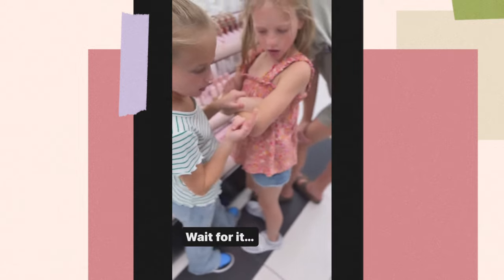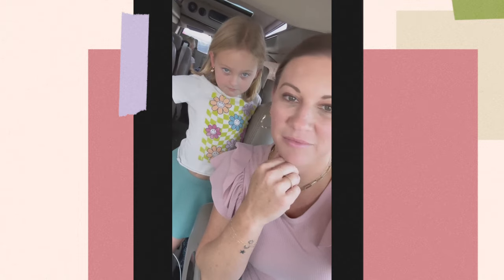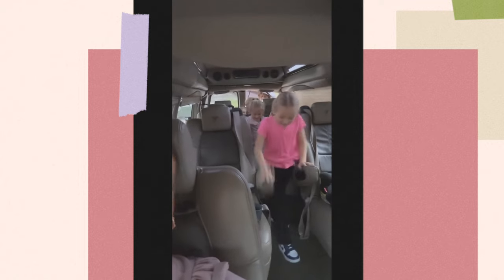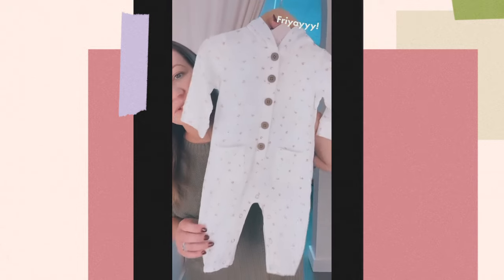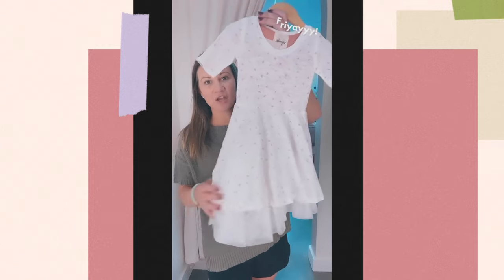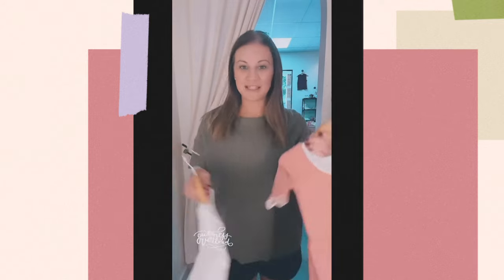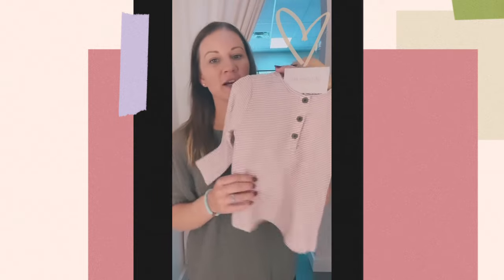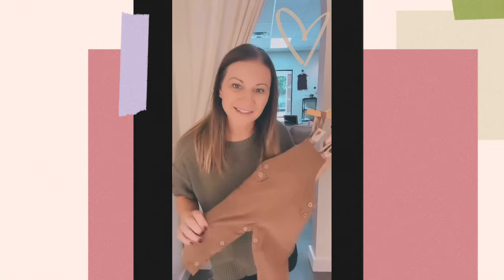Busby Family Daily Story Part 15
About latest daily story of busby family and etc

update everyday

please support